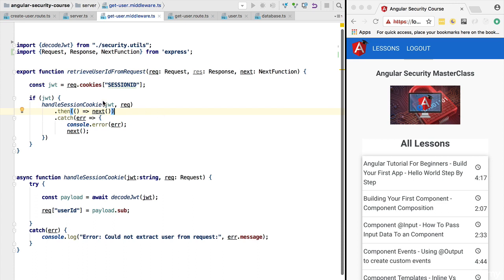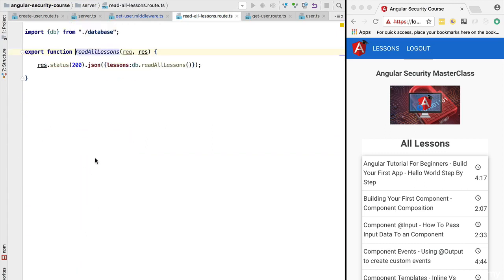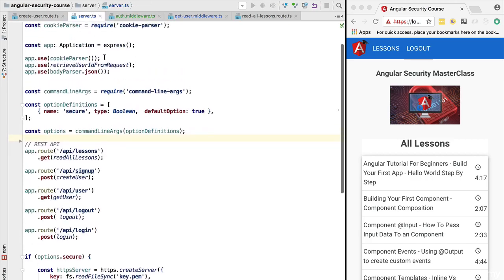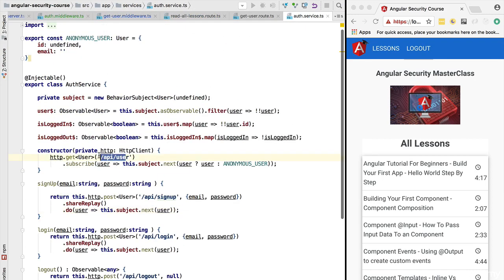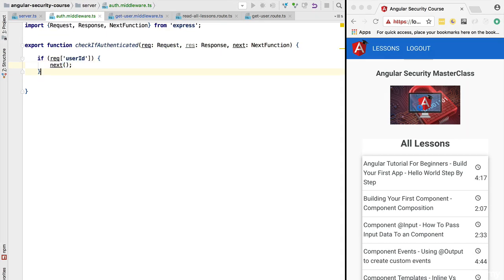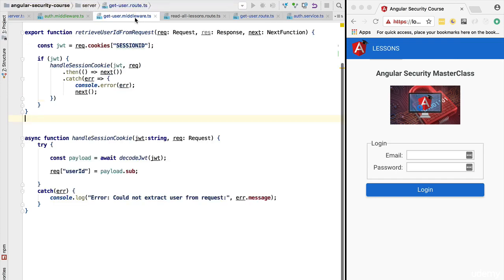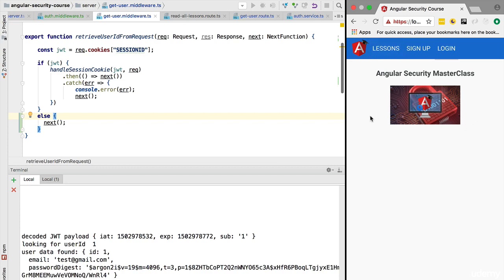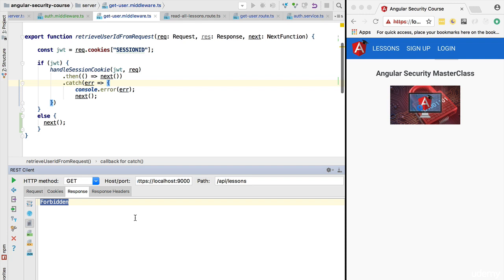5 Backend JWT based Security Using an Express Middleware